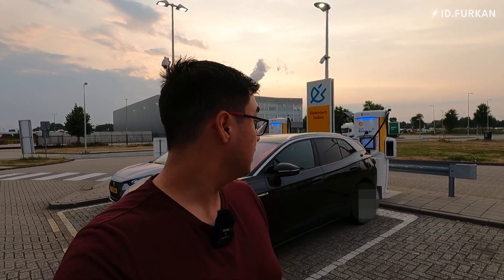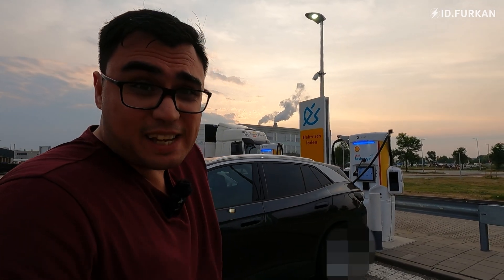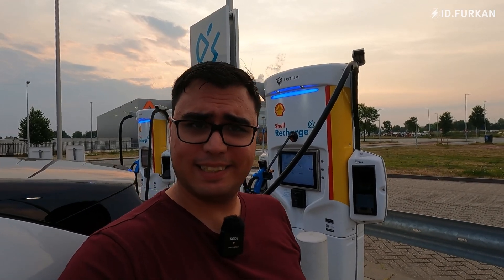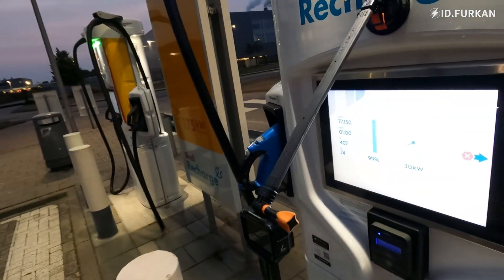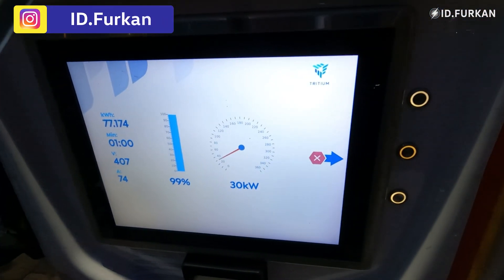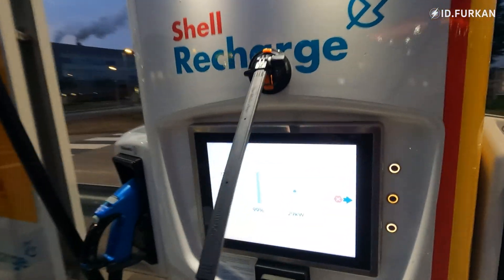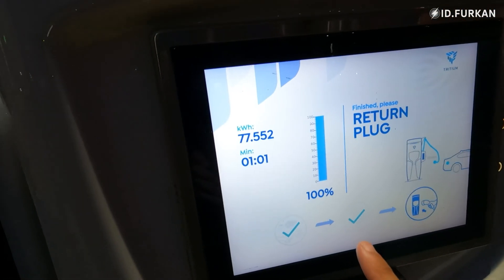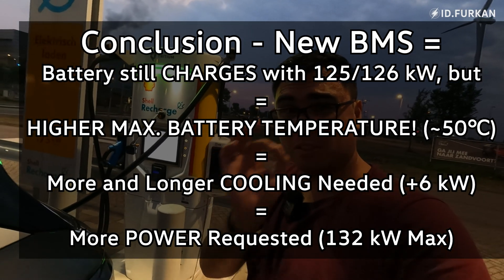TESTED - VW ID SW 2.4 vs. SW 2.1 Charging Curve for 77 kWh Battery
As we saw in the SW Versions table for 2.4 we have a NEW Battery Management System [BMS]. Will this have effect on our current charging curve? or will even get the new one? Lets find it OUT!

0:00 Charging with 2.4!
0:51 The Race 2.1 vs 2.4 [10x]
7:10 Conclusion